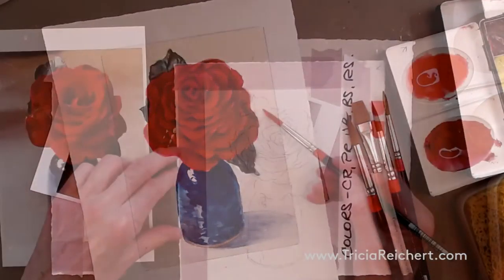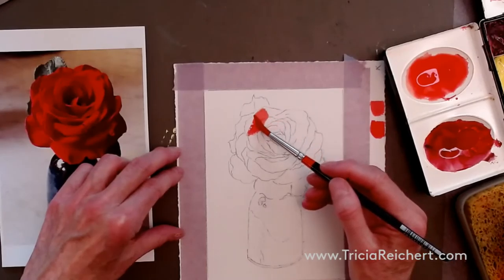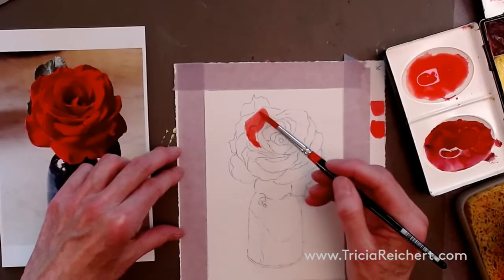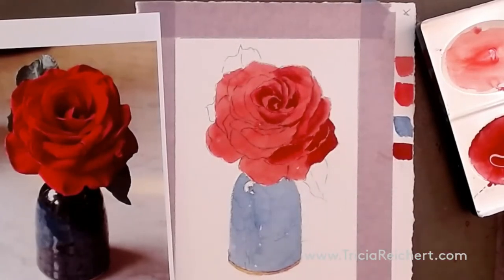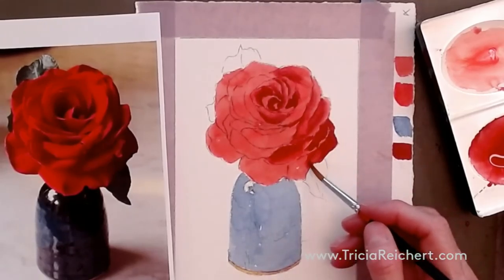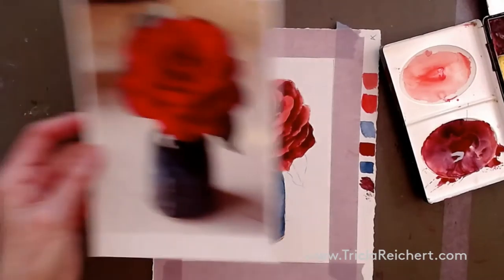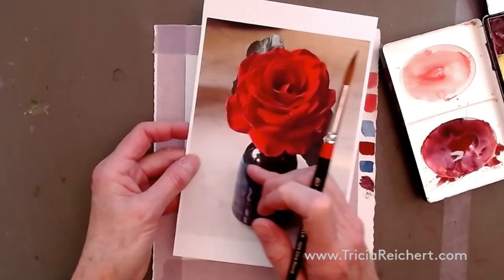Red Velvet Rose Watercolor Skills Class Trailer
This watercolor class video will teach you, step by step,  how to paint this subject. Included are close up views of how to mix the paint colors and how to paint the rose with glazes and the ceramic pot. The drawing for this subject is also include with the video. Many different watercolor painting techniques are demonstrated in this subject.
This is an Intermediate level watercolor class. The full video can be found at Tricia.yondo.com